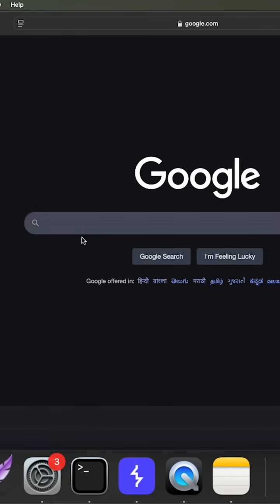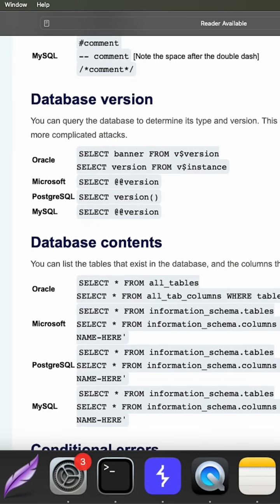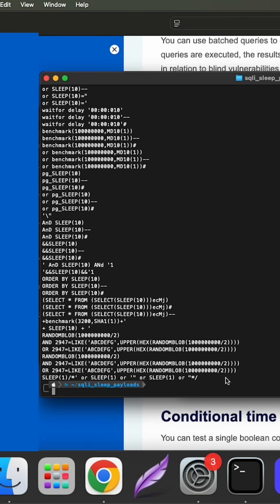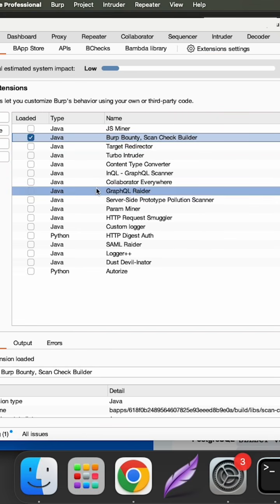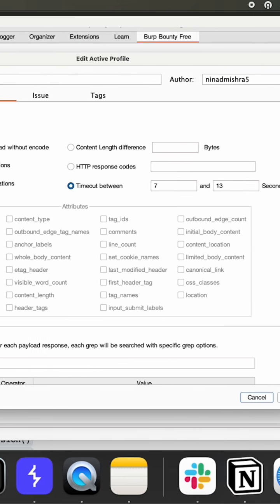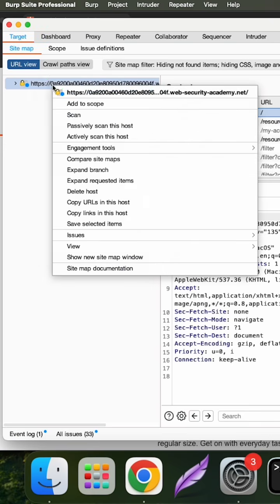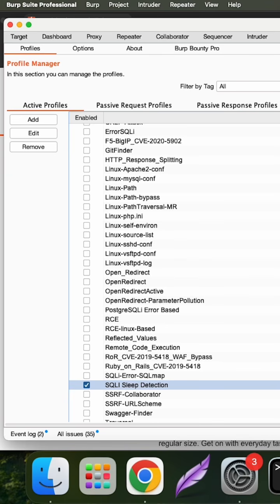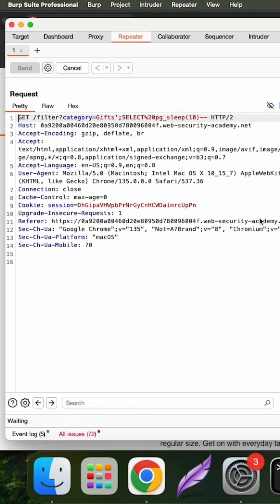SQL Injection Mastery: How to Land Vulnerabilities in Bug Bounties (Every Time!)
In this video, I break down a proven, repeatable approach to identifying SQL Injection vulnerabilities in real-world bug bounty programs. From reconnaissance to payload crafting, I walk you through techniques that have helped me consistently find SQLi bugs and get paid.

🔧 Tools Used: Burp Suite, SQLMap, etc.